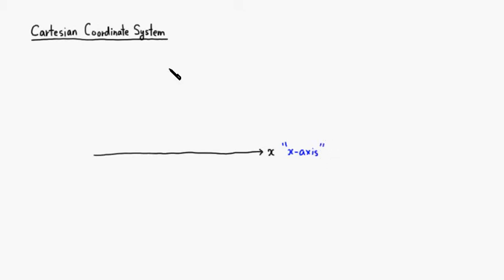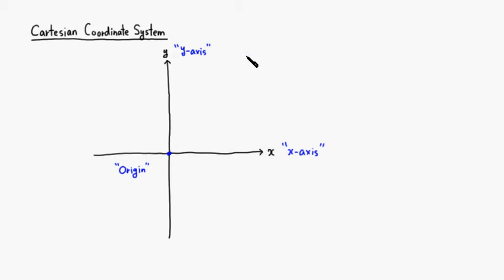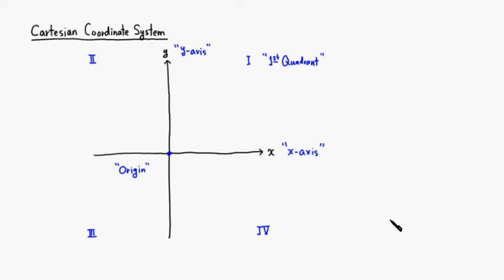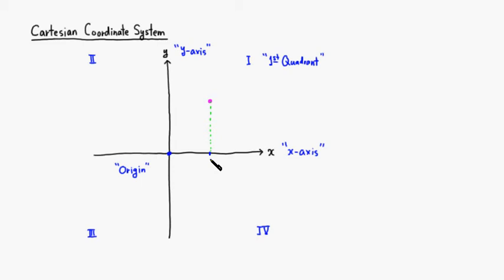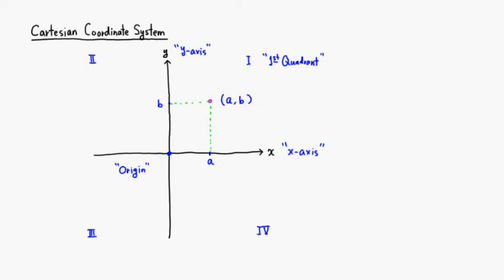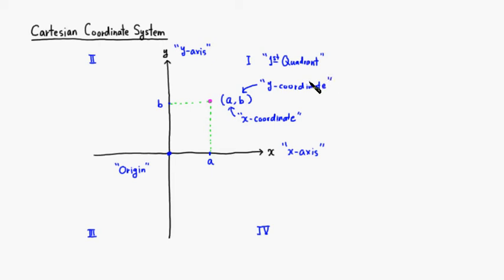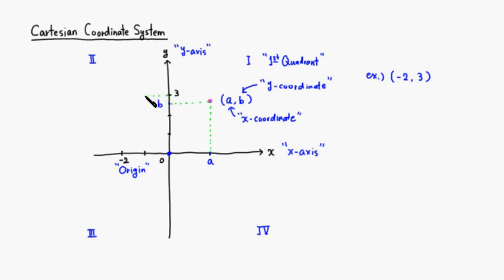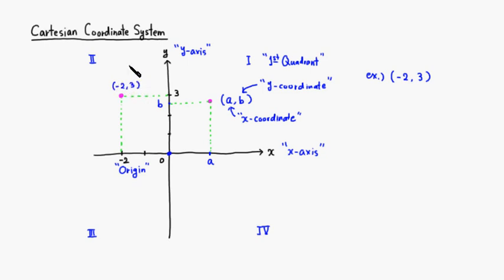Cartesian Coordinate System